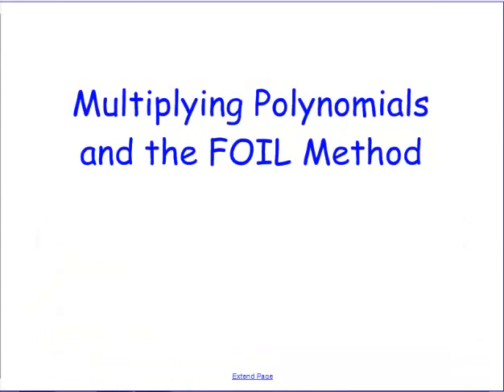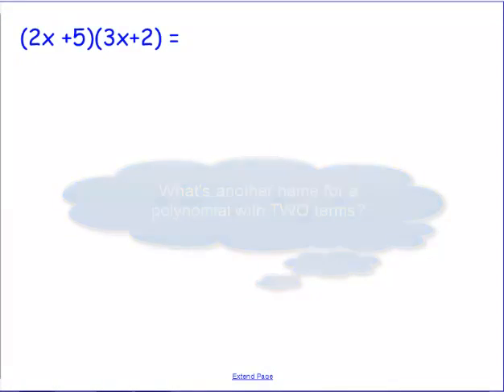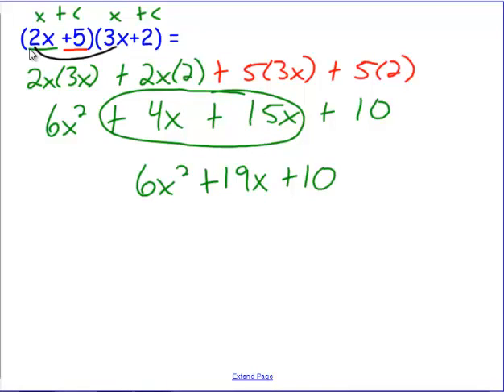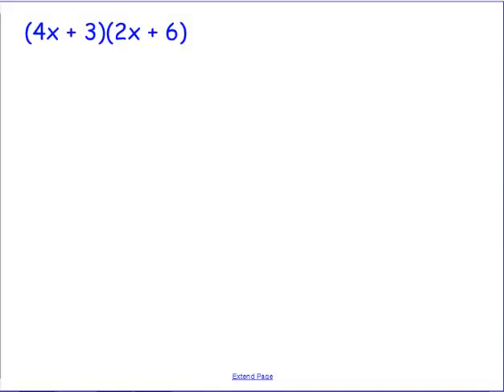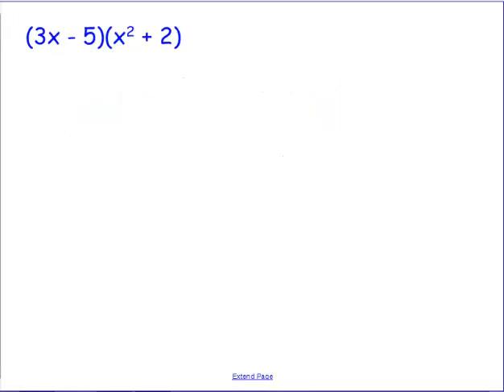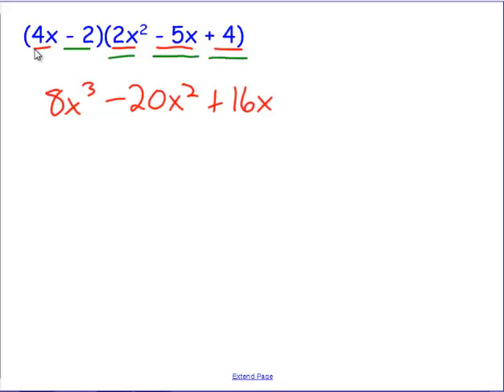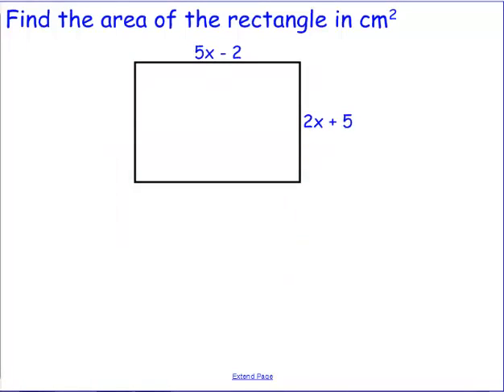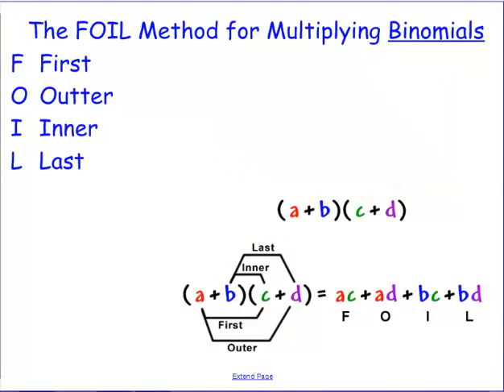Multiplying Polynomials and the FOIL Method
Using the distributive property and the FOIL Method to multiply polynomials